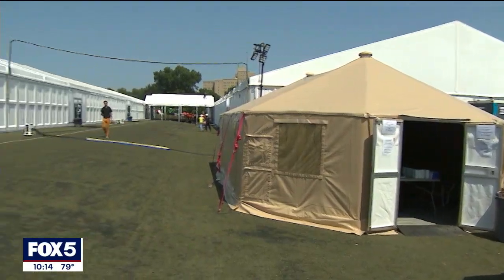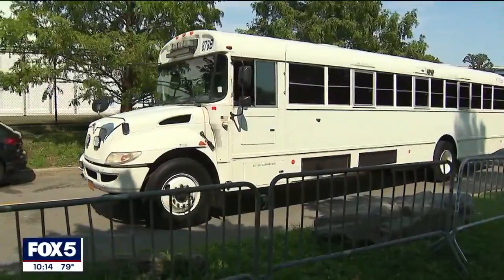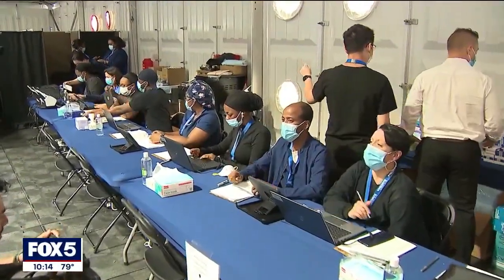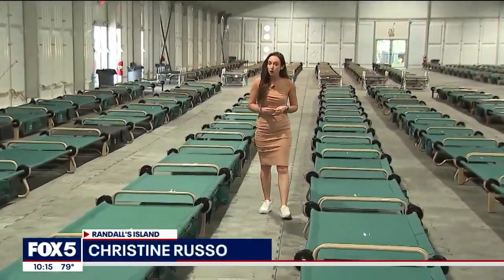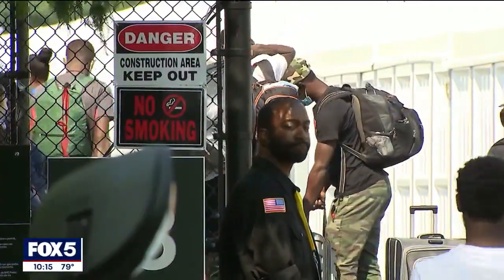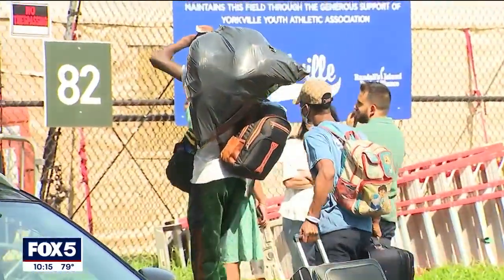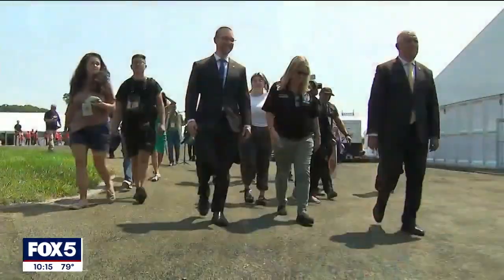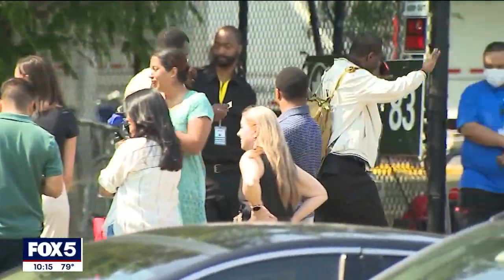NYC migrant crisis: Randall's Island shelter opens for up to 3,000 people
There are a total of six tents for single and married adults at the center. The site was fully funded by New York State. FOX 5 NY’s Christine Russo has the details.